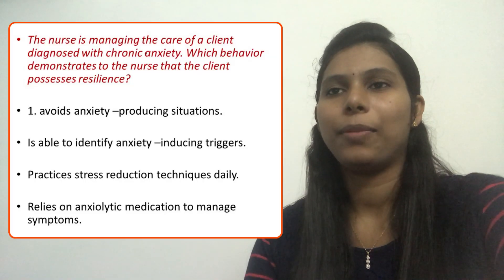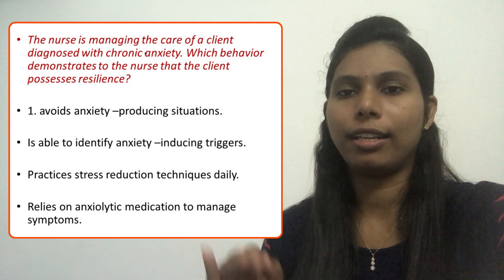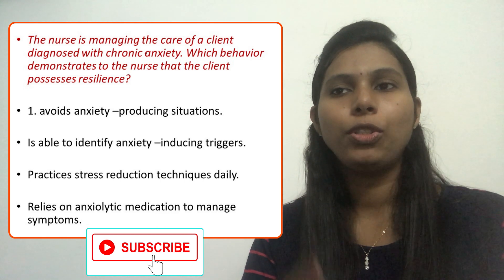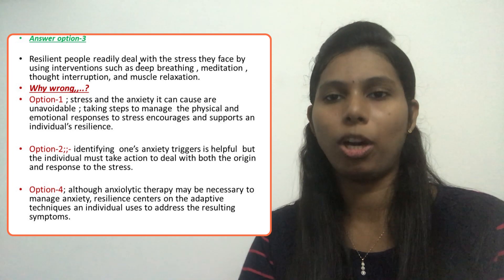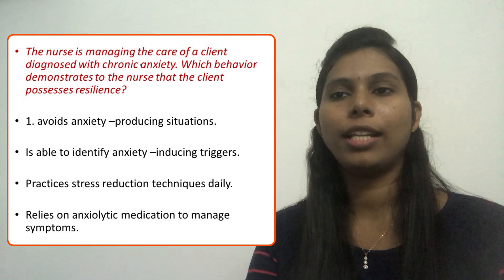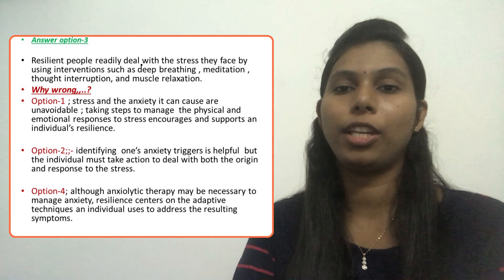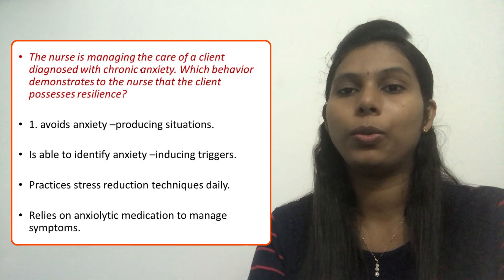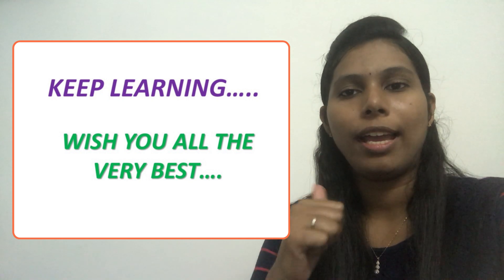Psychiatric nursing 2020 updated questions review | NCLEX Rn exam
Hello everyone,
In this video we have discussed question related to anxiety and how to manage it in terms of mental health nursing.